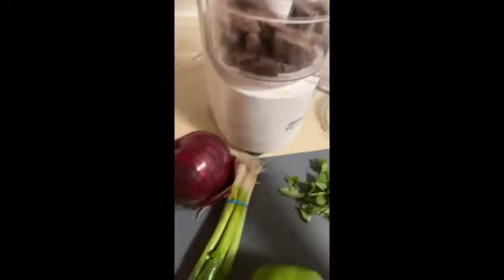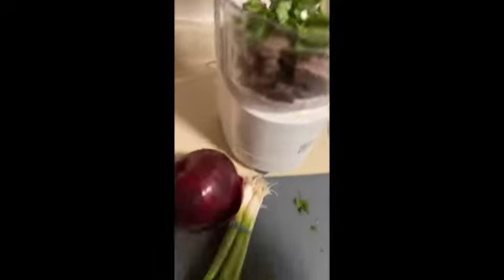Sambusa with Sadia